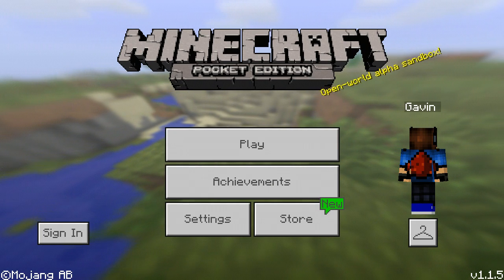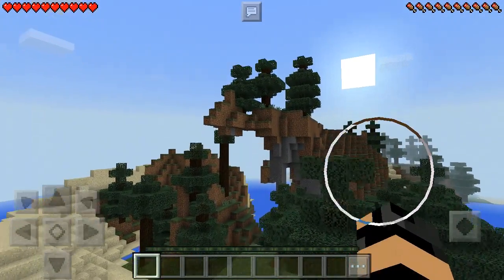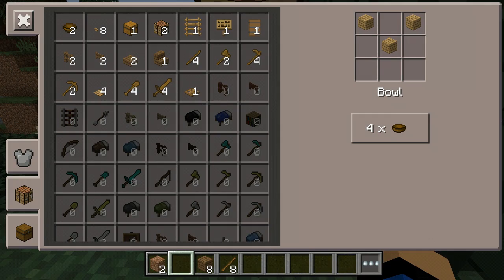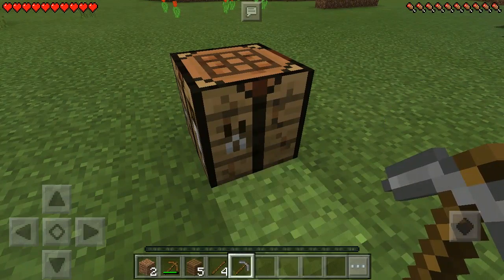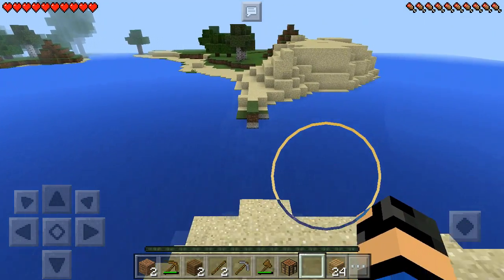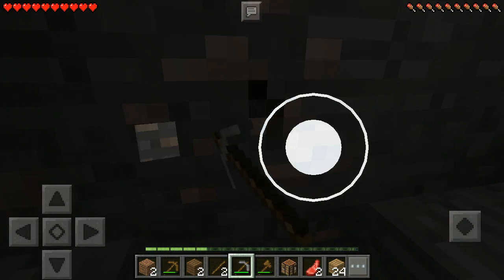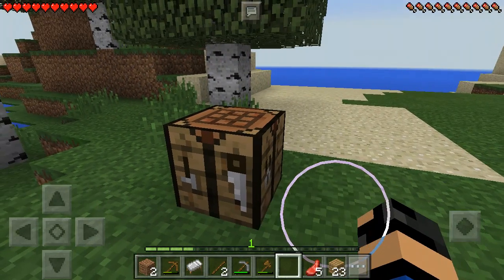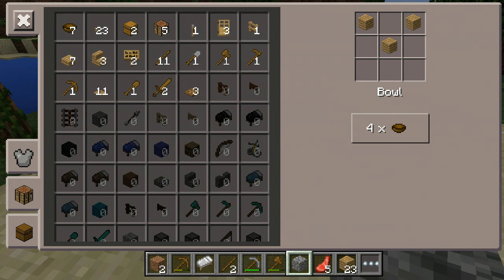Minecraft PE Survival Part 1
Sorry for background noise.